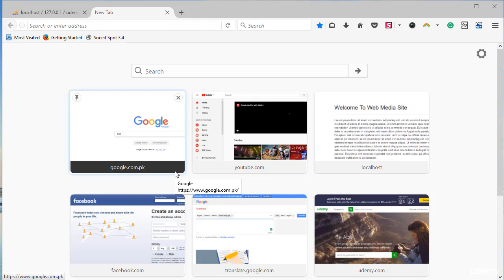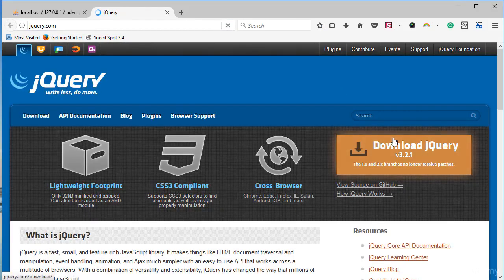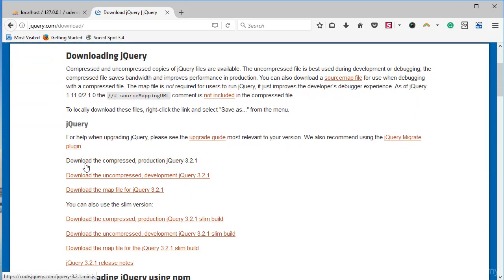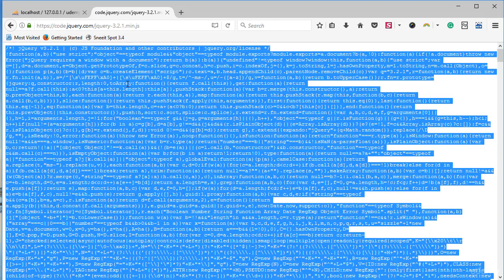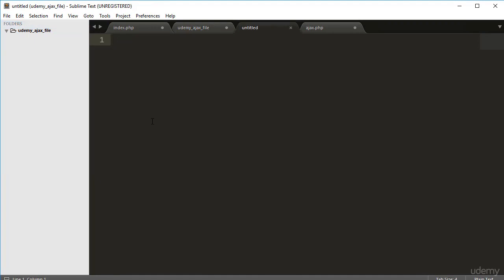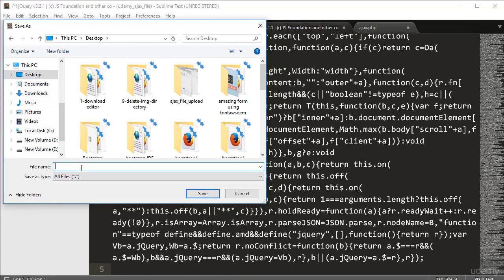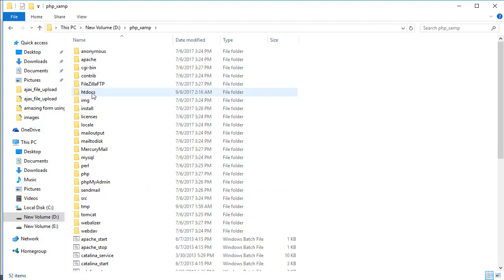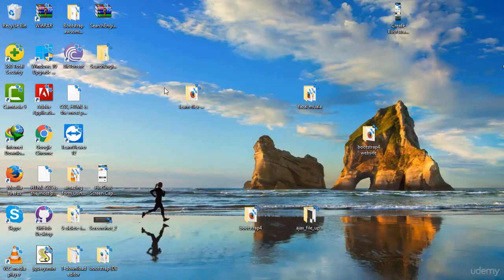0 Download The jQuery Library